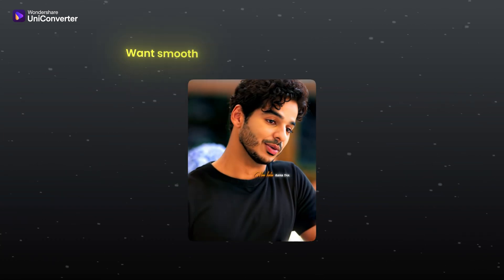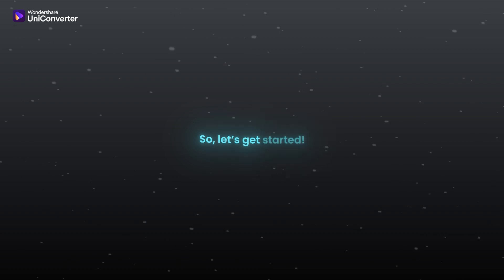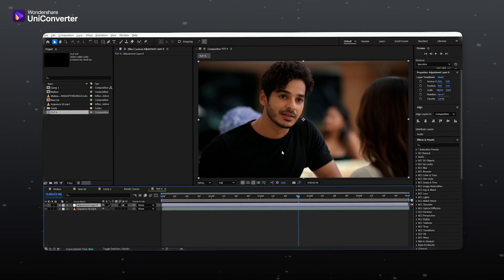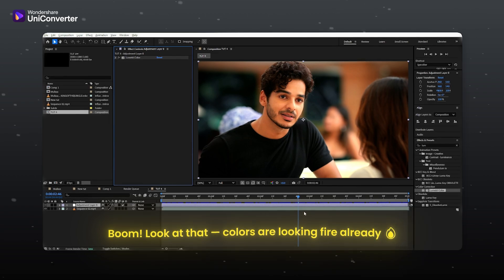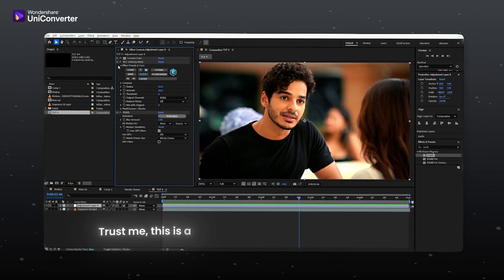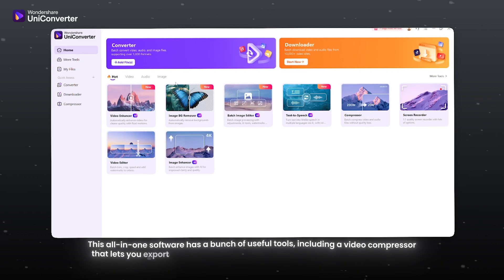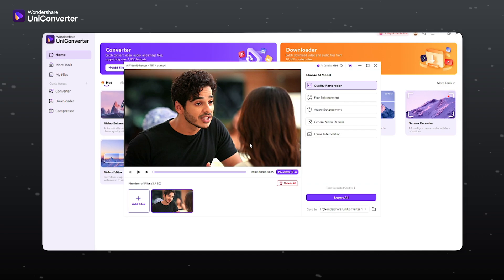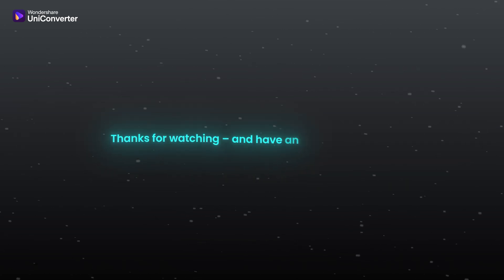#4 4K Edit in After effects | @little.things.matters_ Edit Breakdown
UniConverter 16.5 is finally here—and it's packed with powerful new features! Try it Now

Please notice: Currently available for the English market only.

Hello everyone, I'm Vasu Dhondiyal. Welcome to our first video series, where I'll break down the color correction techniques used in some of Instagram’s top viral edits. In today’s video, I’ll teach you how to achieve High quality similar to those viral Instagram edits. This video is perfect for beginners, and I’ll share valuable insights and techniques to enhance the color and overall quality of your videos. Get ready to dive into the world of color correction and grading!

All the software and plug-ins used in this process are fully licensed.
Tools used:
After Effects 2025
Wondershare UniConverter 16.5

Clip: The Royals

I’d also love to hear your suggestions for future topics! Let me know what you’d like to learn, and I’ll definitely make a video on it.